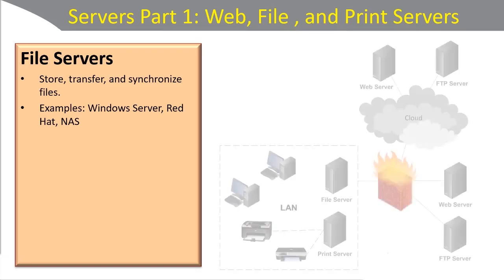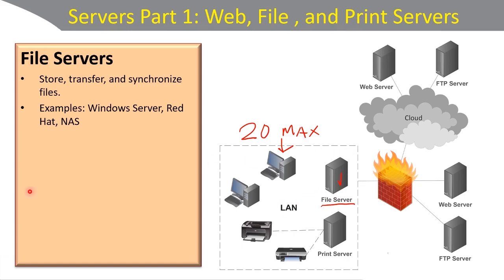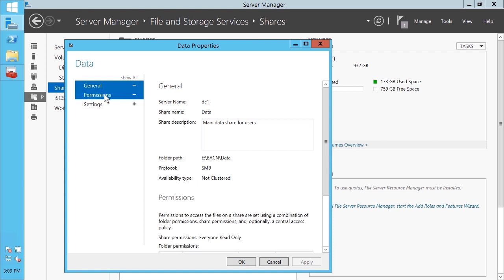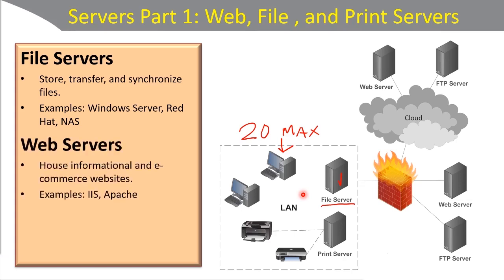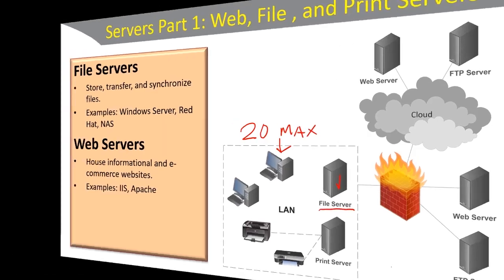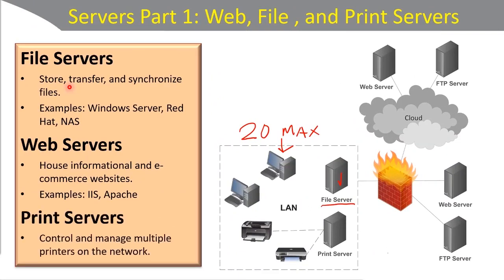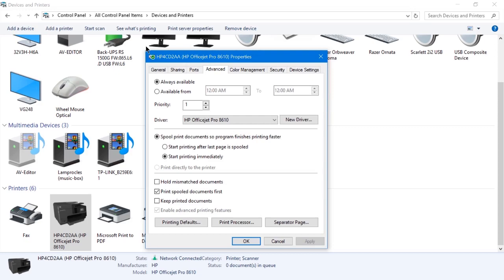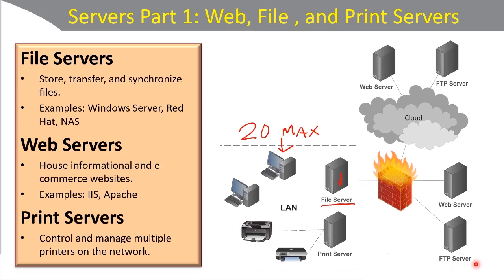002 12.1 Servers Part 1File, Web, and Print Servers